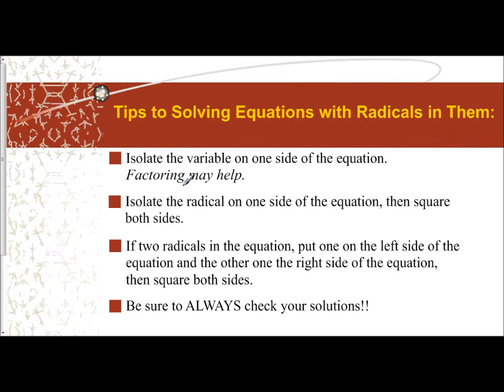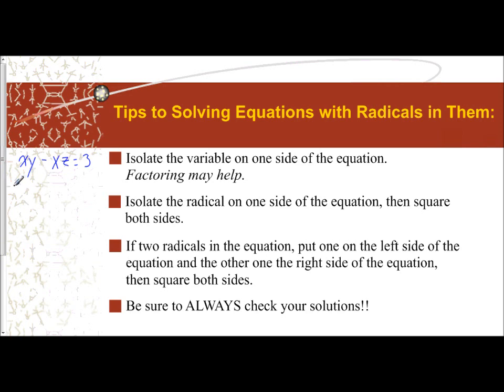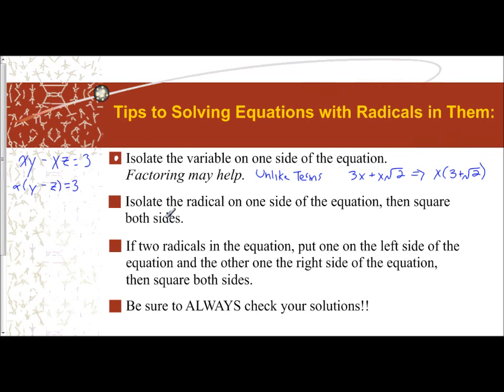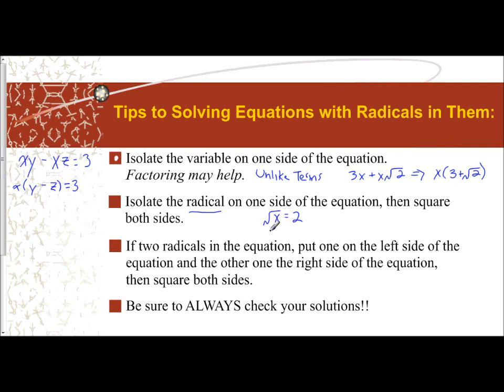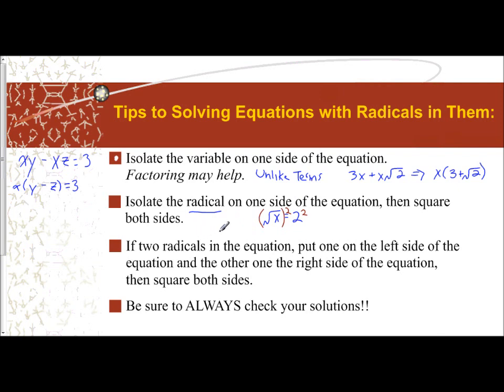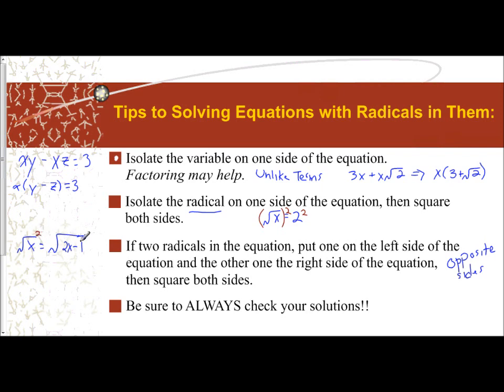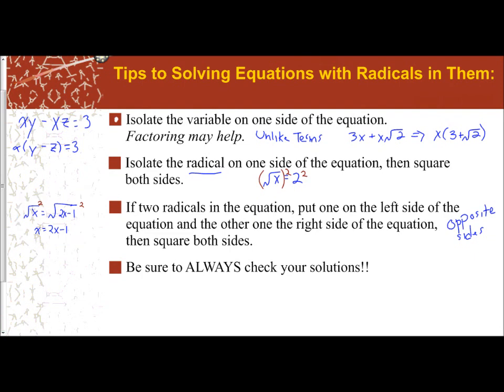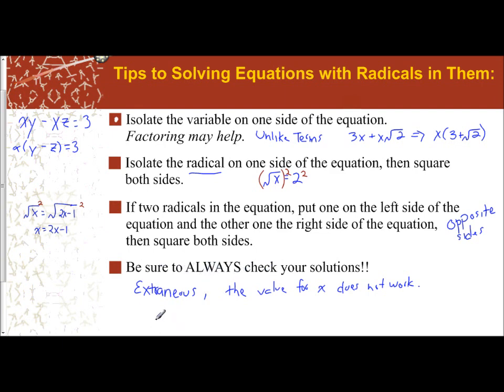Lesson 7.7 - Tips to Solving Radical Equations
The following video goes over tips on how to solve radical equations.